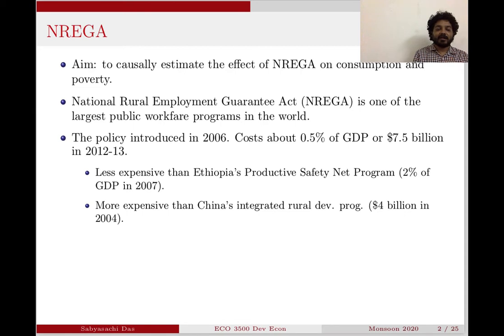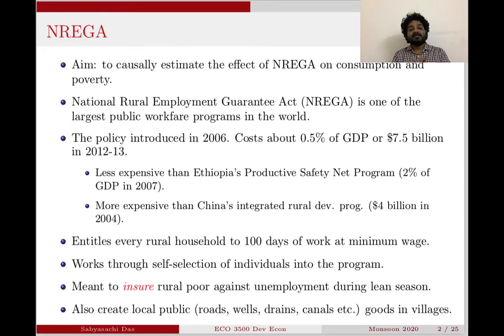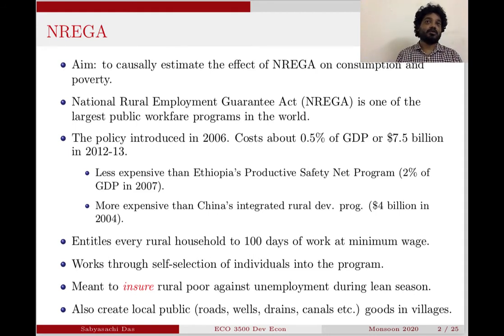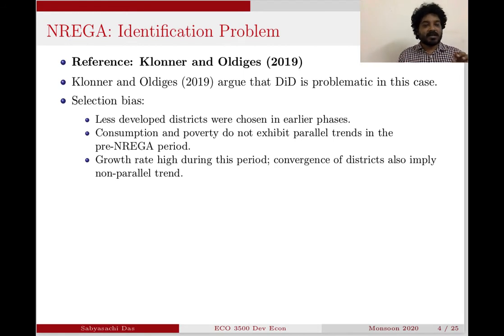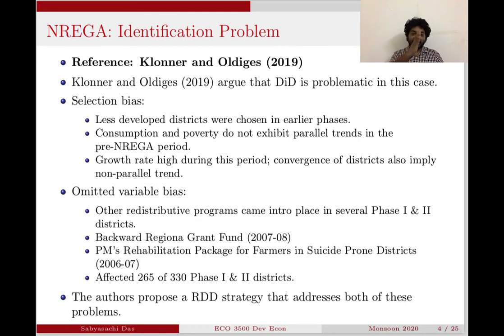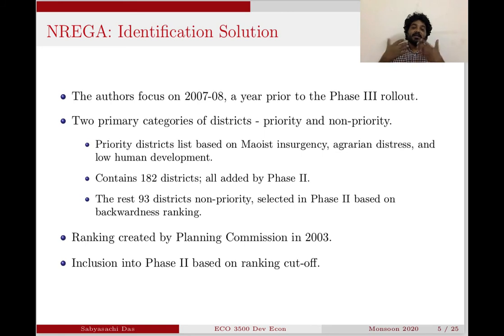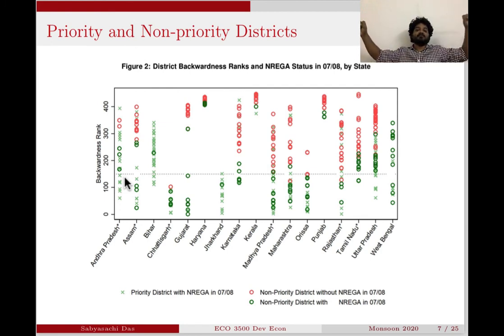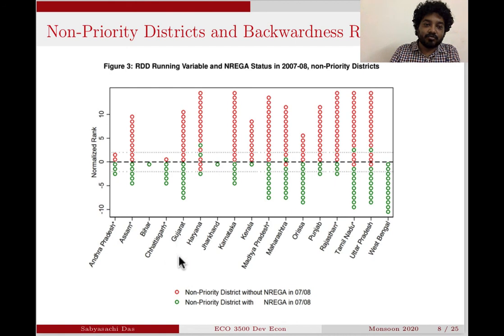Lecture 3: Causal Method and Impact Evaluation Part 1